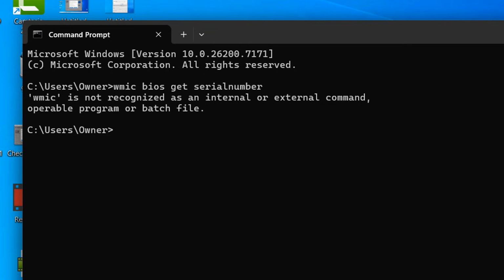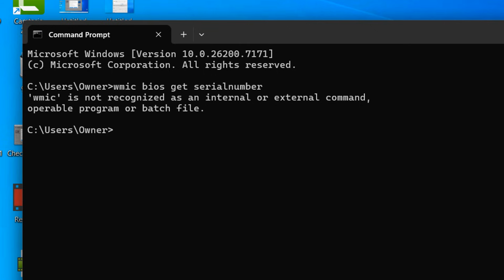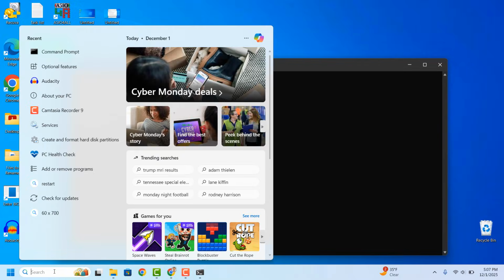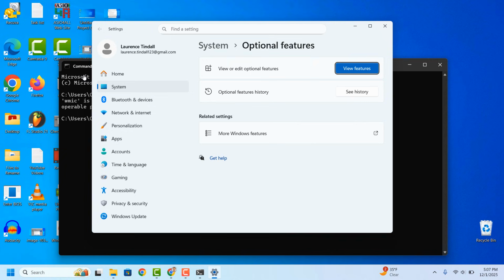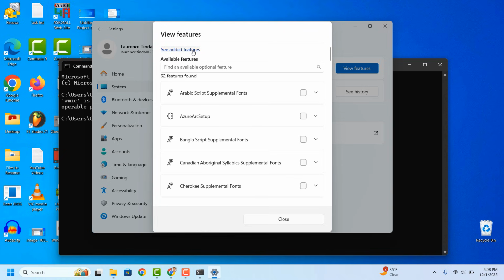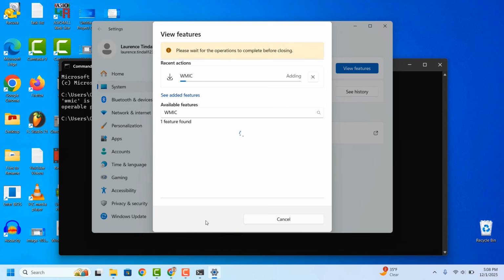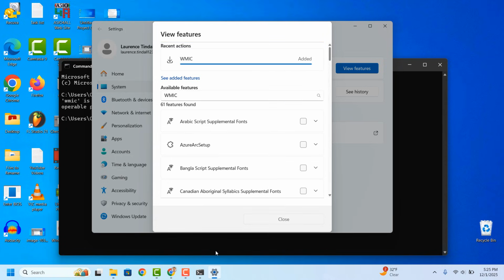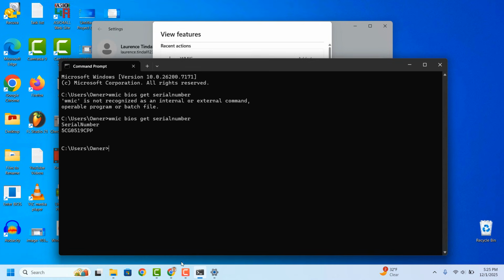How To Fix 'WMIC is not recognized' Error in Windows 11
In todays video I’m going to show you how to fix the 'wmic' is not recognized as an internal or external command, operable program or batch file” error message that you see when trying to run a WMIC command in the command prompt application.

The reason why this error is happening is because in Windows 11, Microsoft made this an optional add-on feature that you need to enable manually.

To get started with enabling WMIC:
1. Go into the Windows start bar, and type in “Optional Features”, and click on the optional features menu item.
2. From this settings dialog window, click on the “View Features“ button, and click on the “See available features” hyperlink.
3. Now from this screen, type in “WMIC” in the search bar, and click the checkbox for WMIC, and then the “Add” button.
4. Windows will now begin adding WMIC to your computer. This process can take up to 10 minutes depending on your computer's speed.
5. Now that I’ve enabled WMIC, if I run the same command, you can see that it now works as expected.